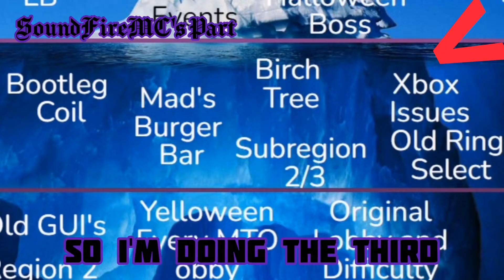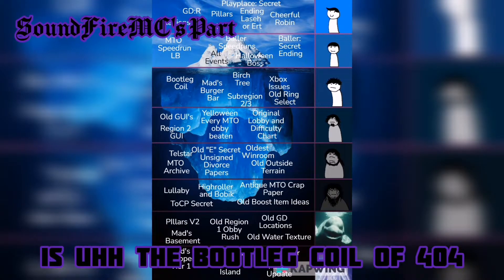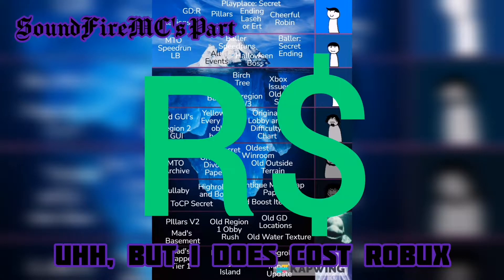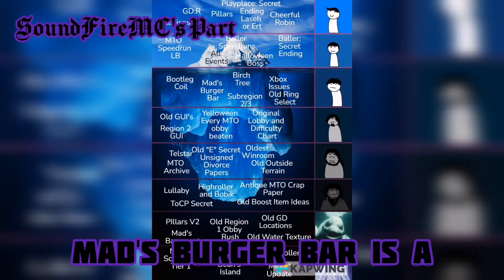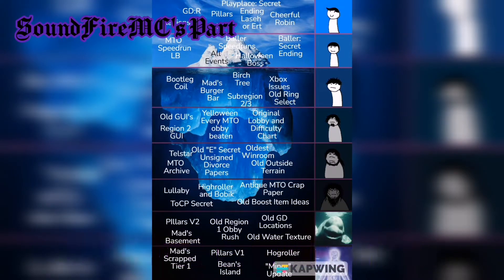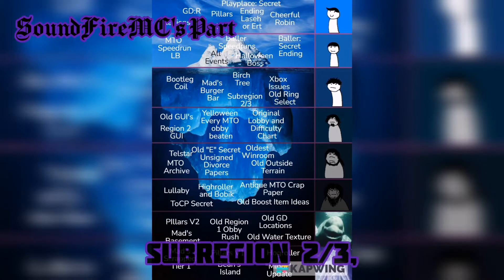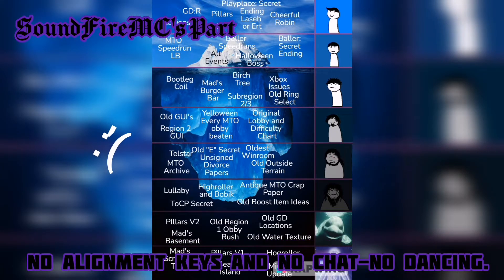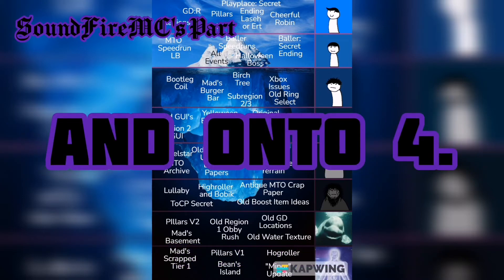My Part Of The MTO Iceberg (Section 3)